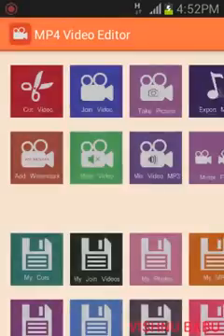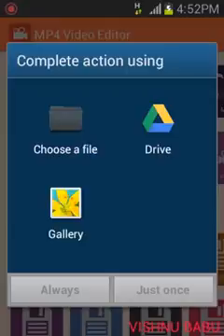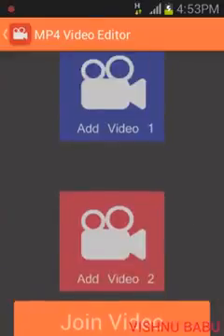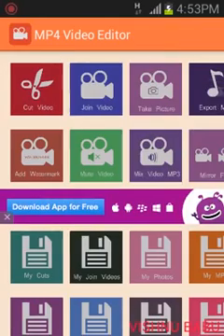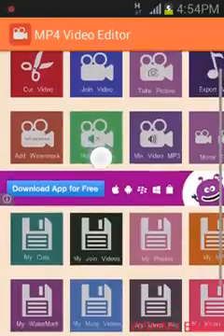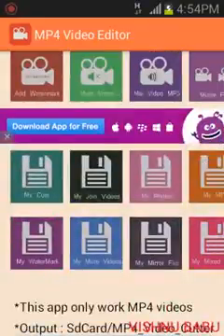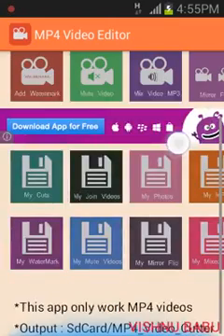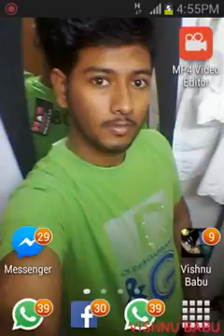the best video editor for android(malayalam)